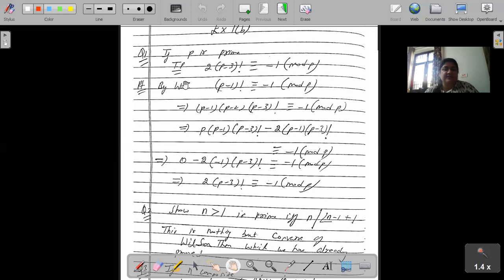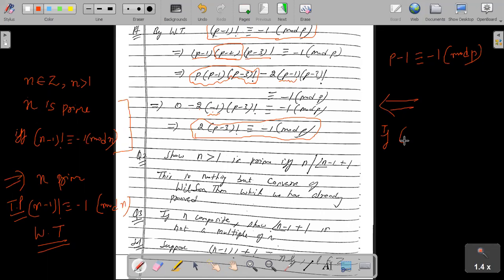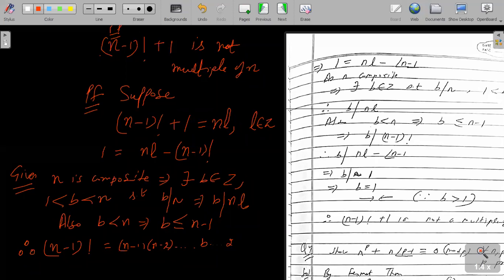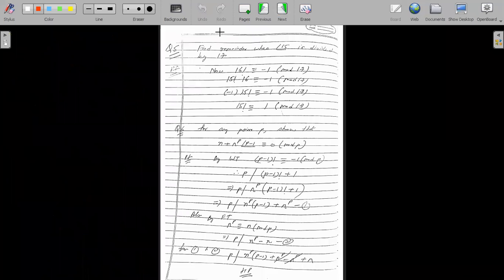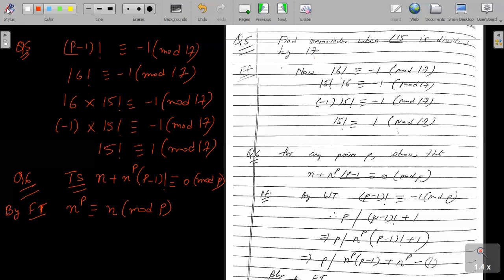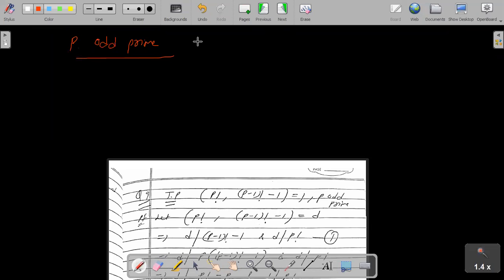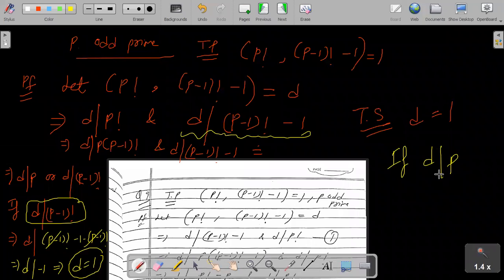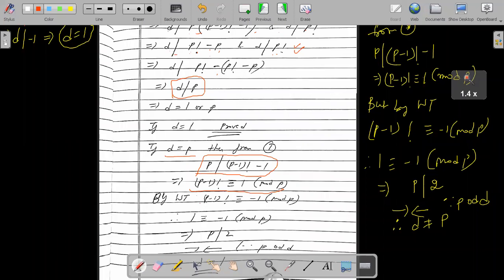20 October Wilson Theorem Ex 7b